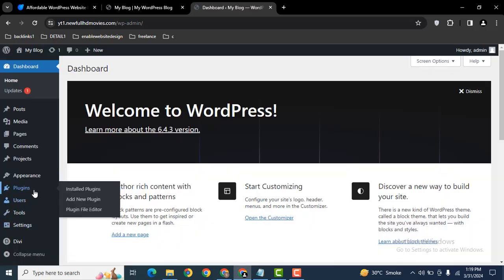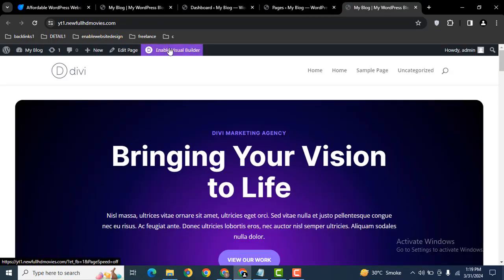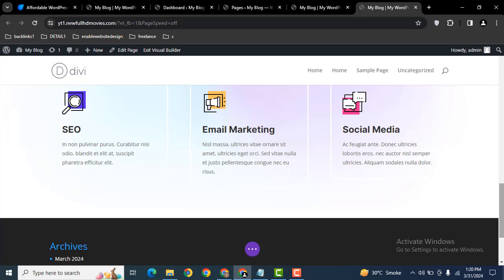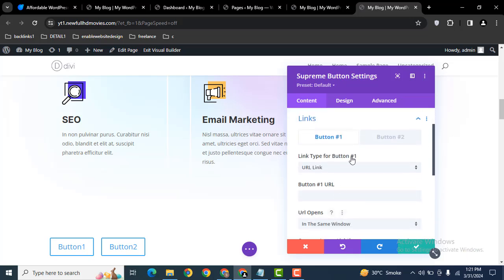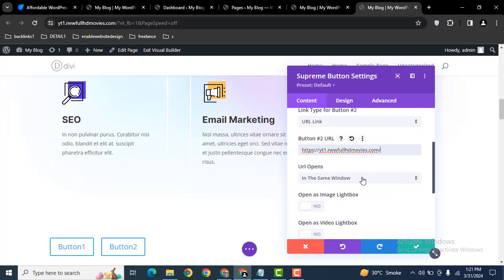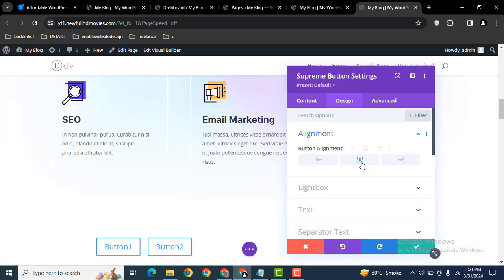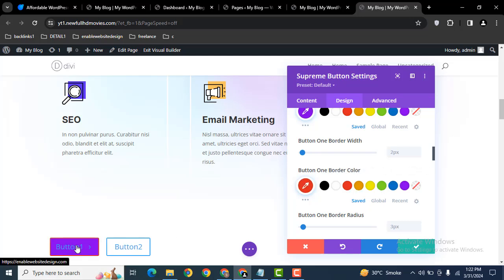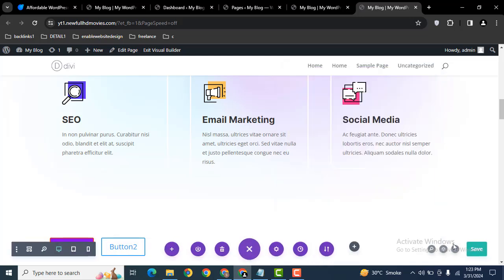How to add 2 buttons in divi wordpress website only just in 4 minutes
First of all, it's incredibly EASY and will give your visitors clear action choices! Learn how to add 2 buttons in Divi WordPress website without any coding skills.

This step-by-step tutorial will walk you through accessing Divi's dual button module, configuring side-by-side button layouts, customizing individual button styles and colors, setting different hover effects for each button, adjusting spacing and alignment, adding custom icons to buttons, and making your button pairs fully responsive for all devices.

If you're searching for Divi two buttons tutorial, how to create button pairs, dual CTA buttons, primary secondary buttons, side-by-side buttons design, or responsive button pairs, this comprehensive guide is perfect for you.